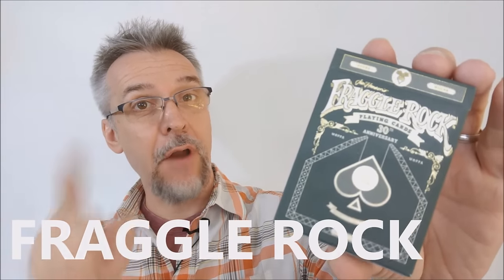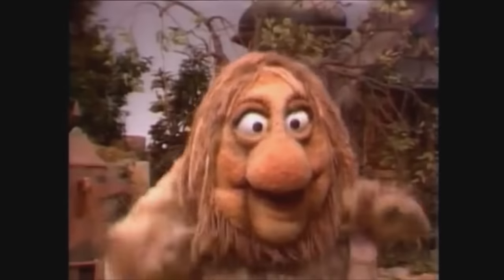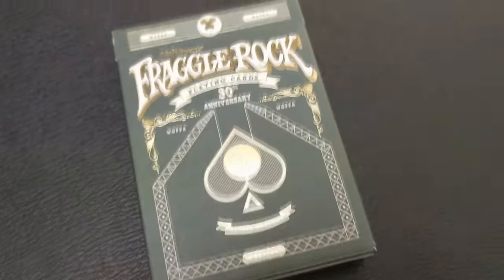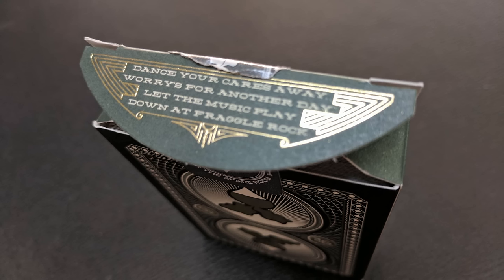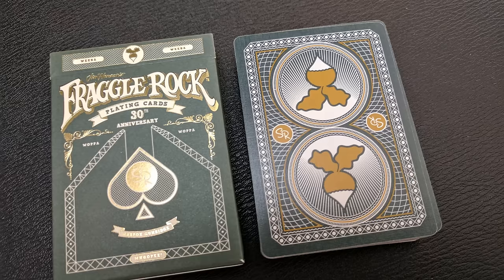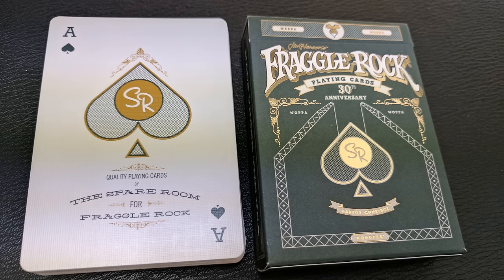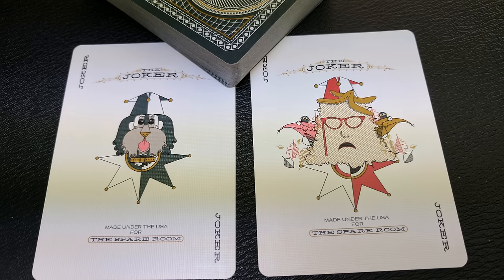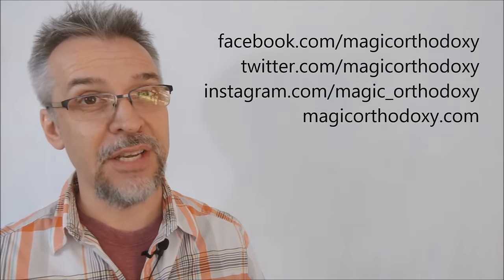Deck Review - Fraggle Rock Playing Cards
Theme song played by Elton Gorgonzola